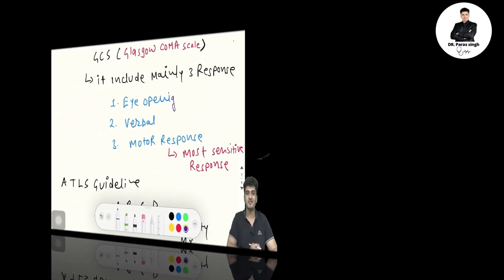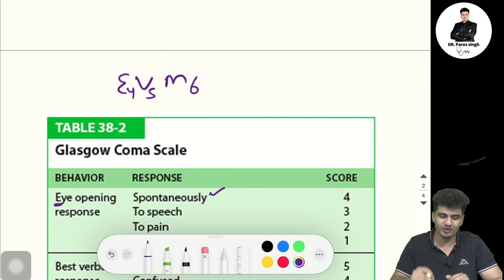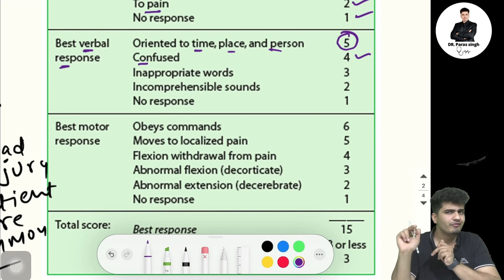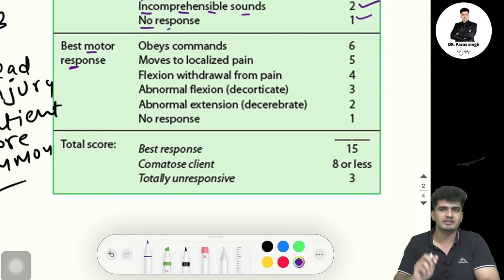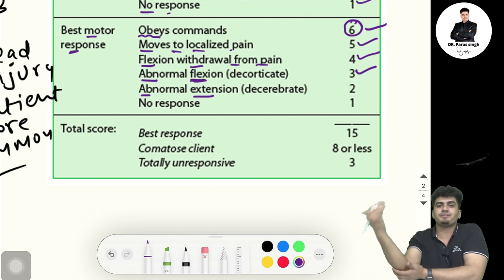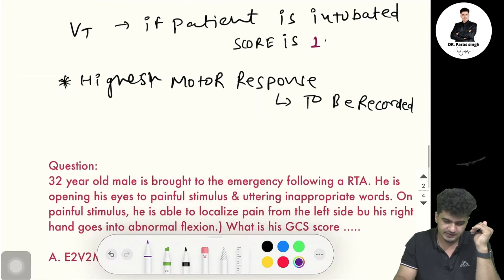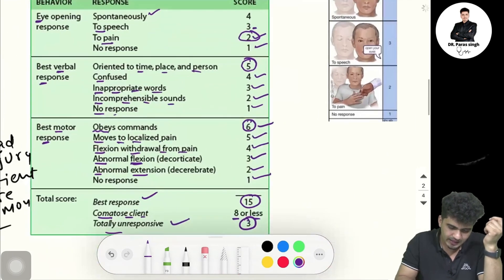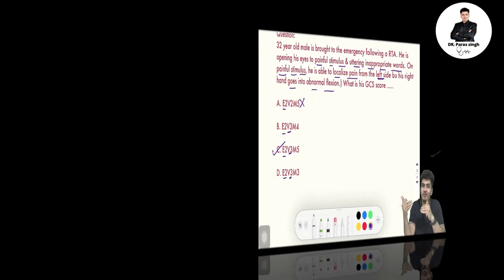Glasgow Coma Scale By Dr. Paras Singh (Easy way to remember)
•This Video will help you to remember About Glasgow Coma Scale.